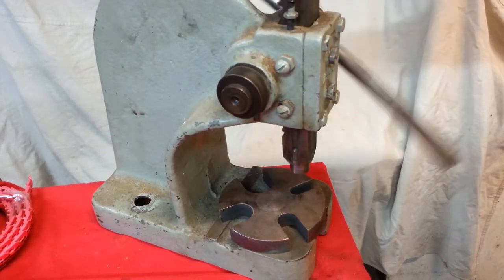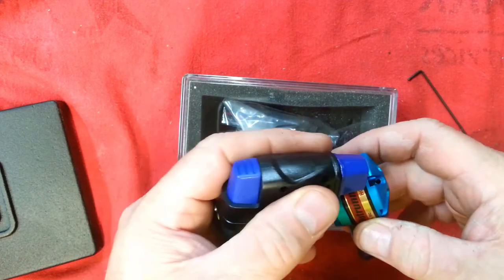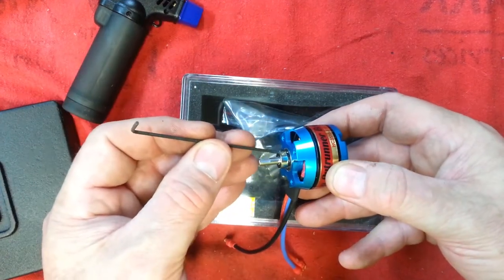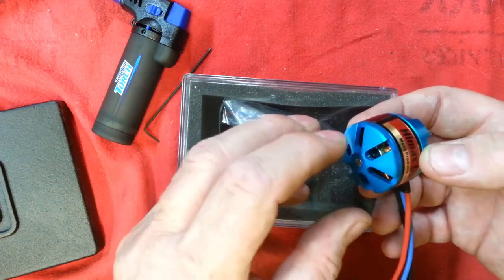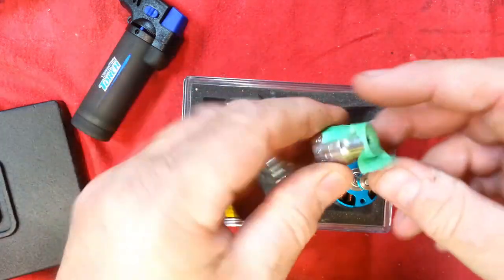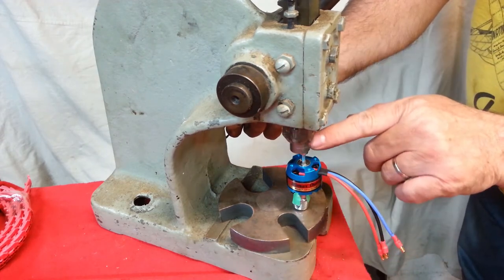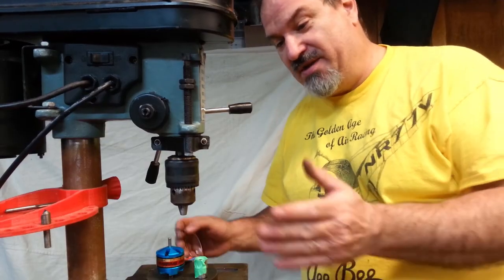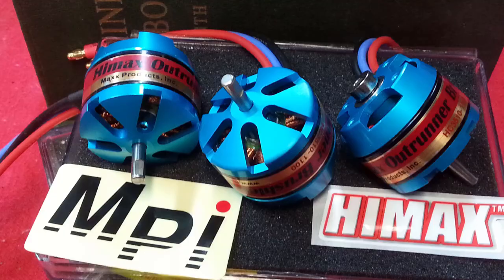Outrunner Motor Shaft Reverse - HIMAX Brushless - Crafted Channel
Every TIP, TRICK and SECRET to make this job EASY for everyone.  Presented by a professional user, repair and parts authority.

I enjoy knife and ax making, leather work, metal work, machining, Blacksmith and general do it yourself projects.  I am an individualist who see's mankind in the light of his highest positive potential.